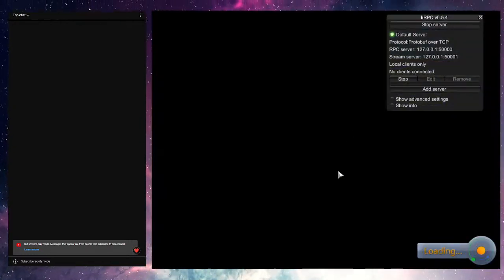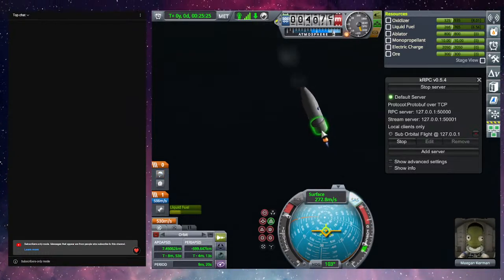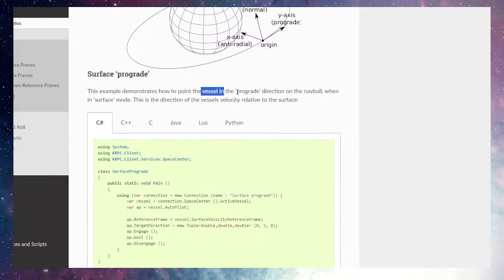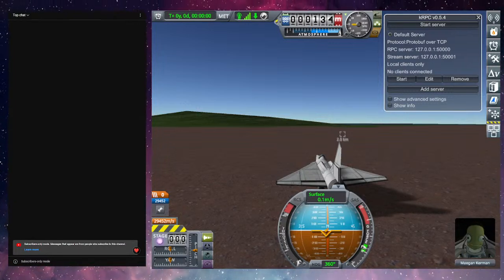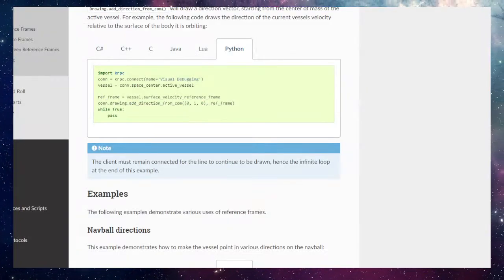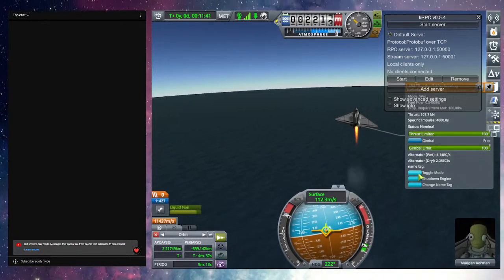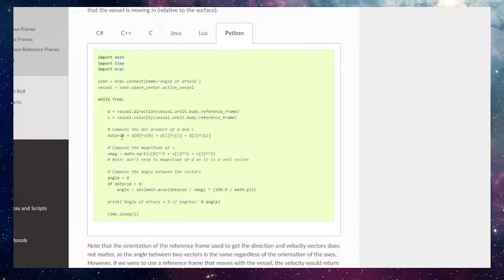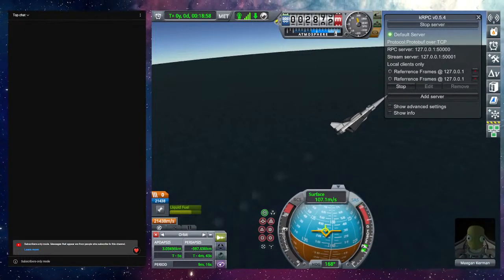KRPC with Kerbal Space Program mission practice 2